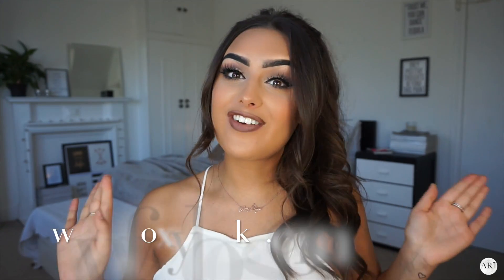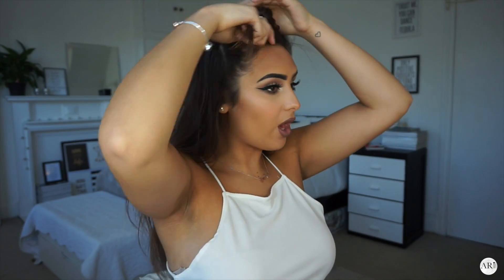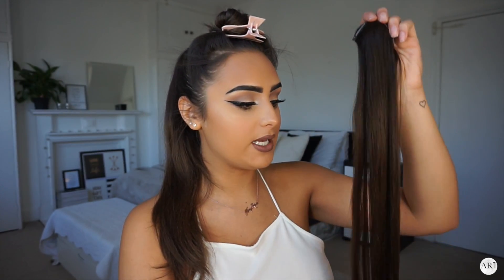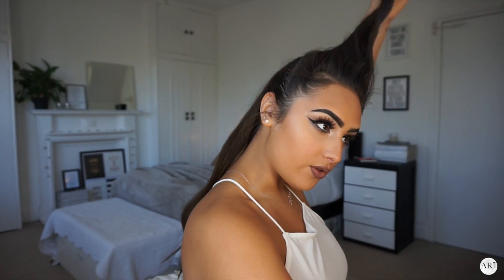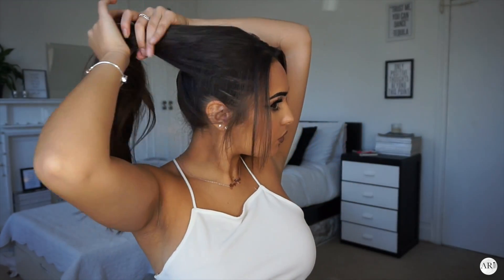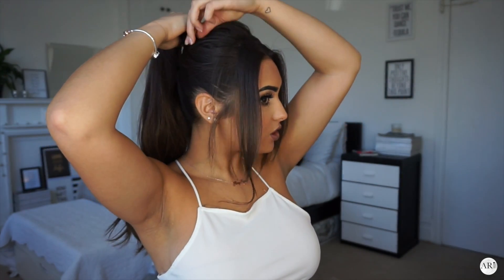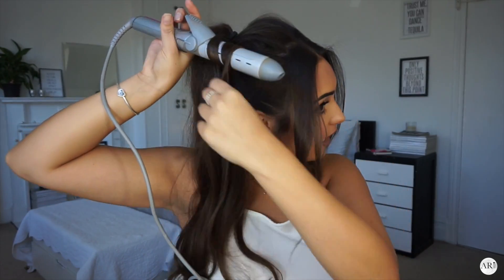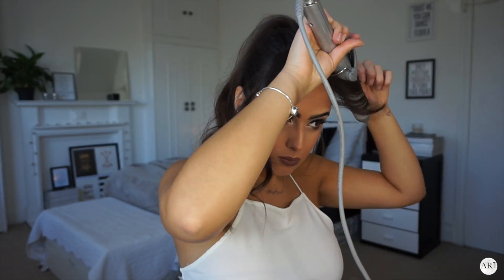HOW TO: Perfect Messy Ponytail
Hey Dolls!
In todays video I wanted to teach you guys how to create this 'perfect messy ponytail' look.
It is so simple to do and I really wanted to share it with you guys!!

I'm wearing: 'COCOA - SUPERIOR 22" SEAMLESS CLIP IN HUMAN HAIR EXTENSIONS 220g

Amy-Rose xxxx